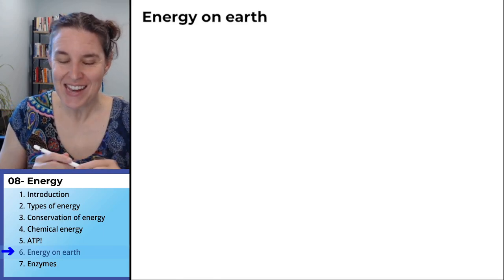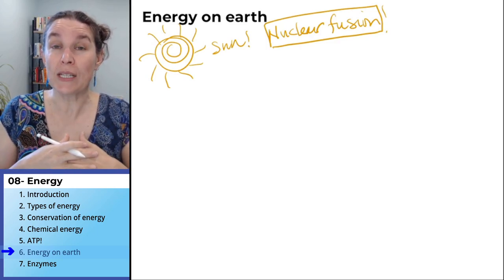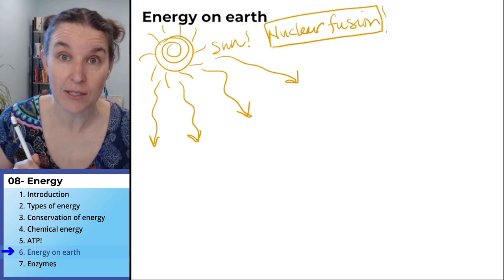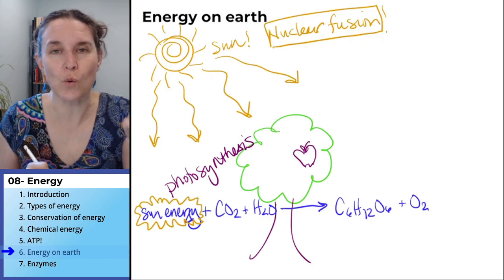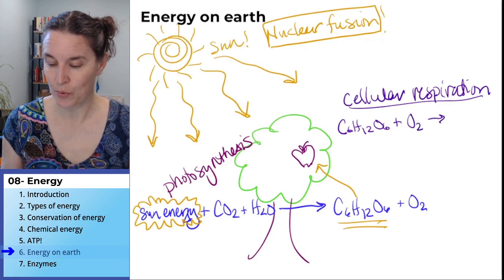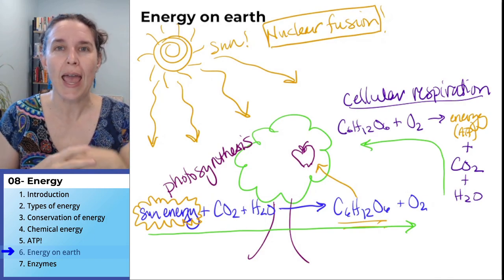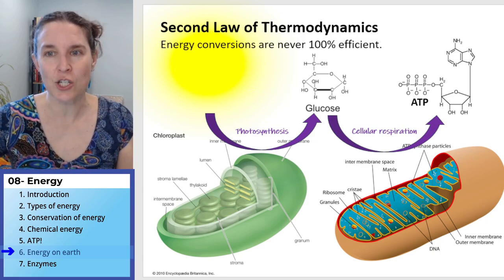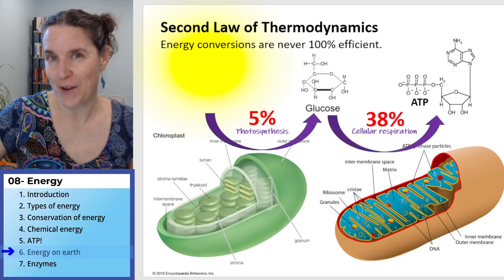Energy 6- Energy on Earth